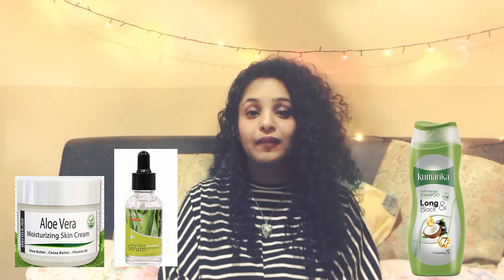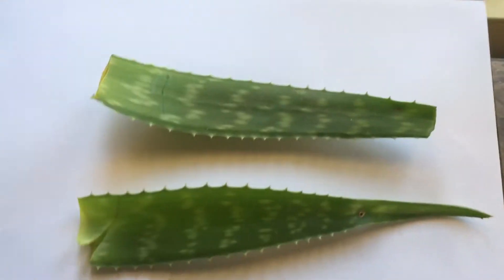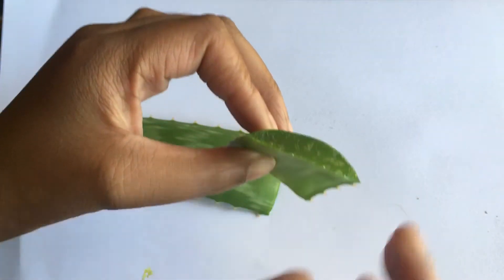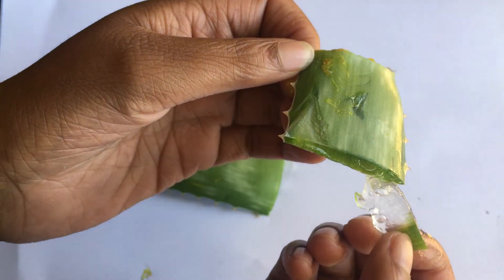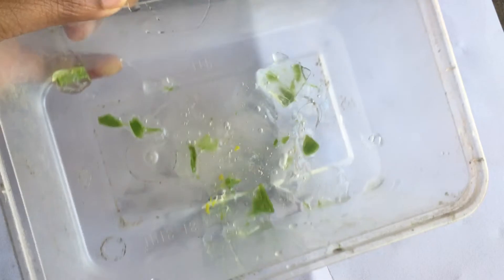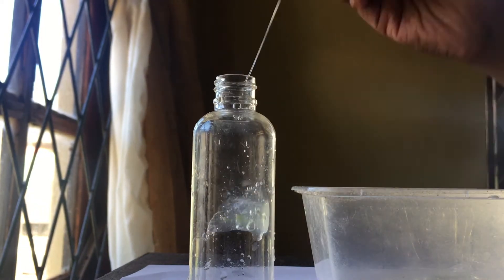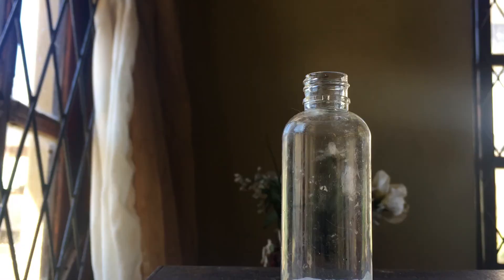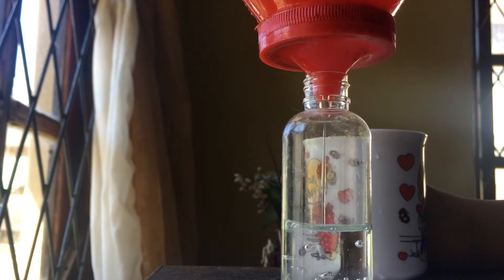Alo vera for skin & curly hair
Alo Vera gel is a realy good organic gel for your skin and hair.